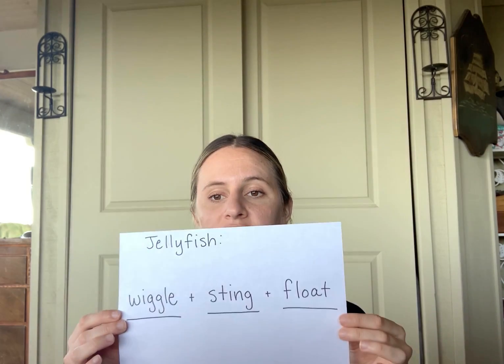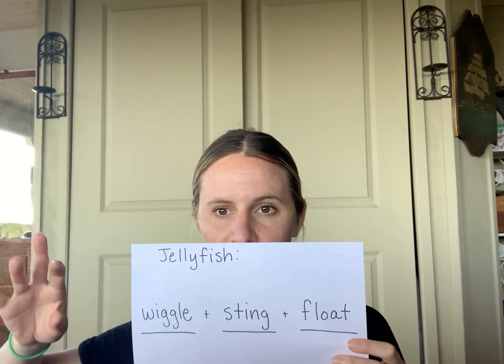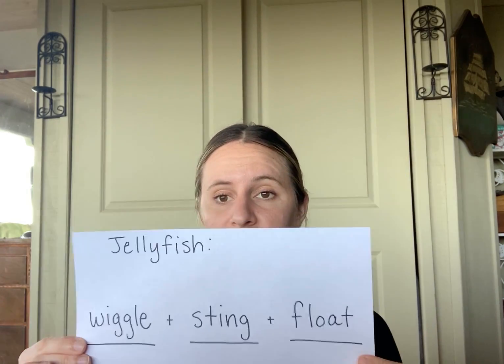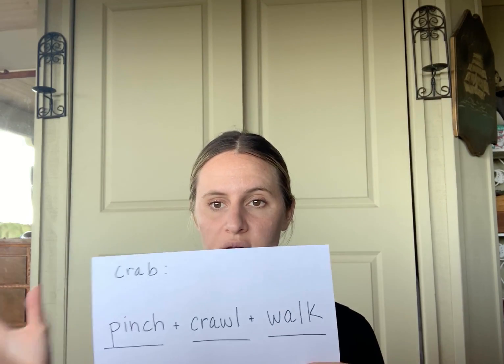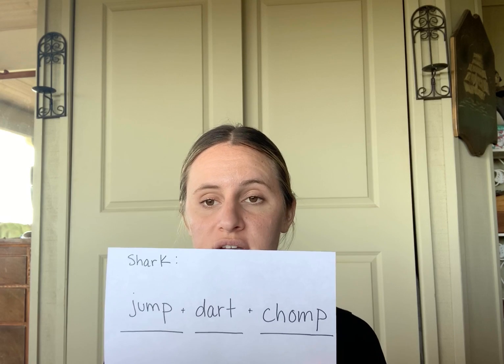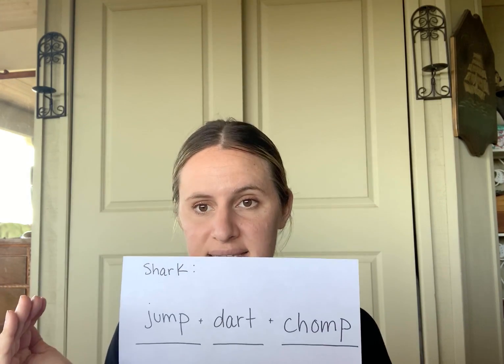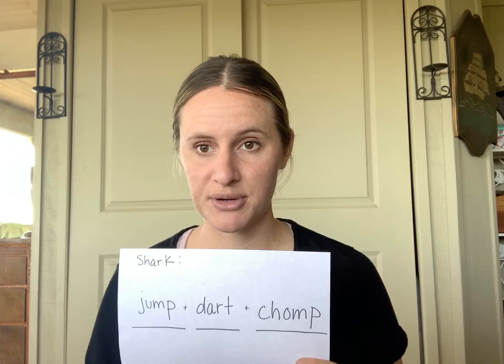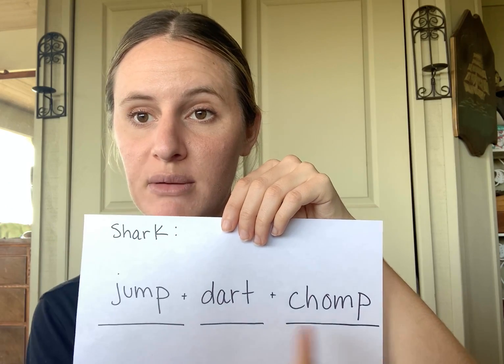Ocean Animals: Dance Making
Sharks, Jellyfish, Crabs...